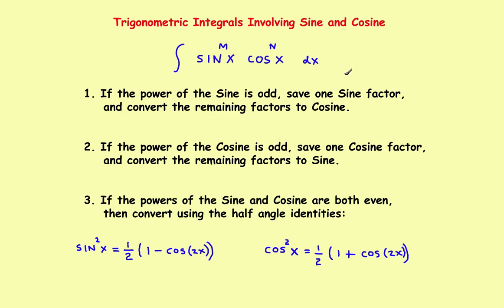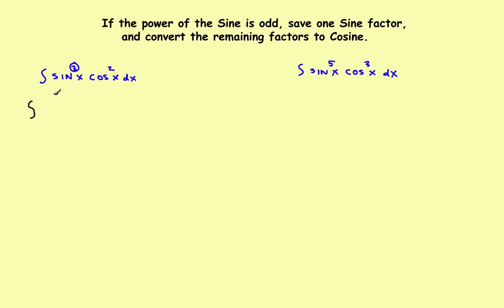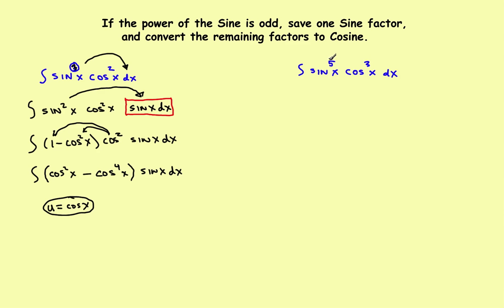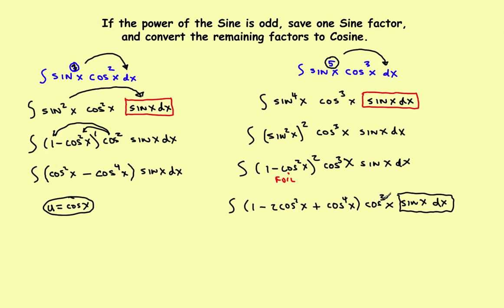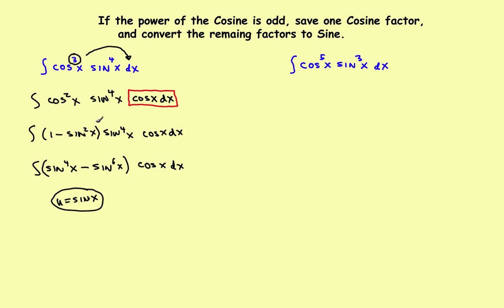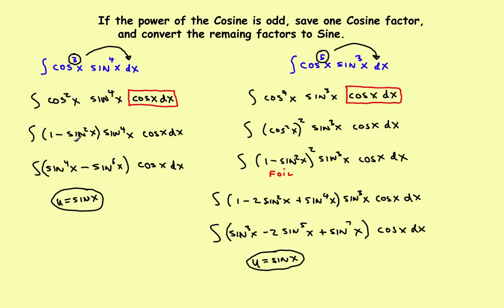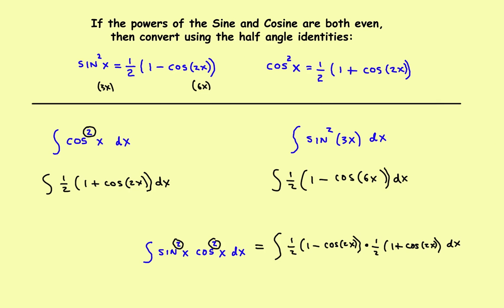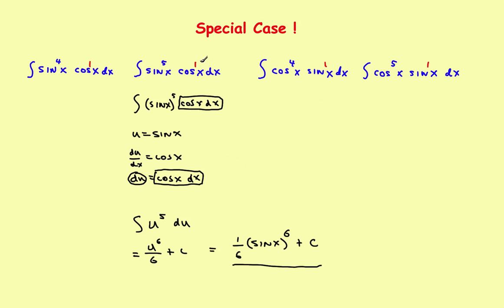AP Calculus Stillwater - Trigonometric Integrals ( Part 1 ) ( Sine & Cosine )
Evaluate trigonometric integrals involving sine and cosine.